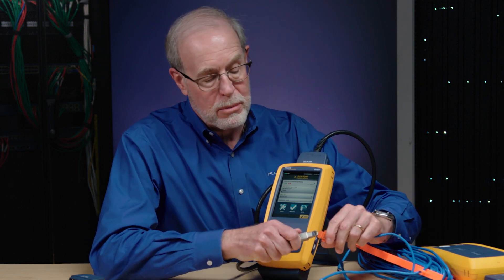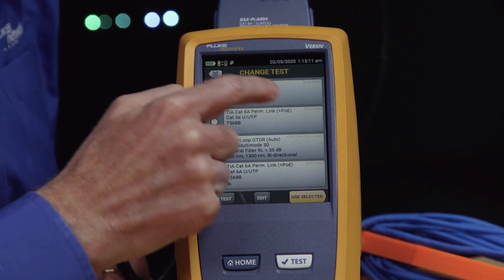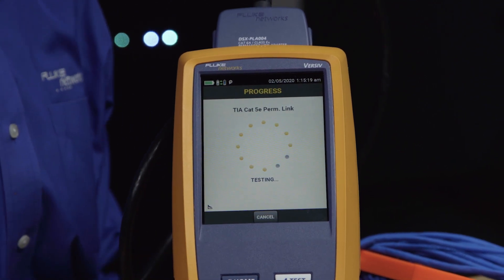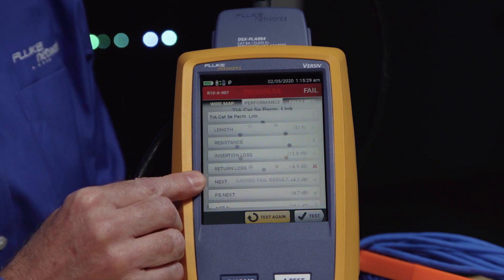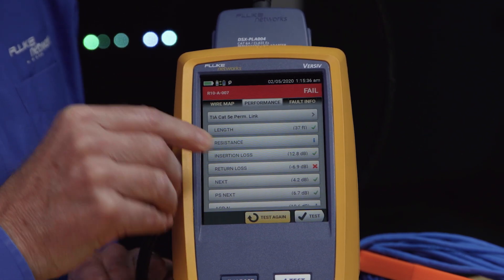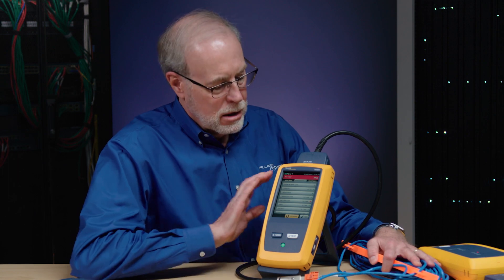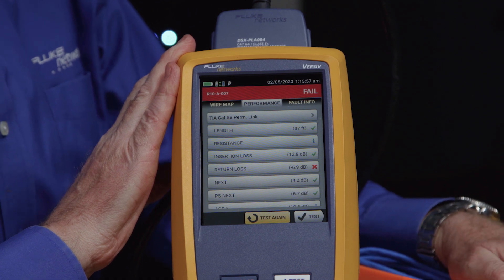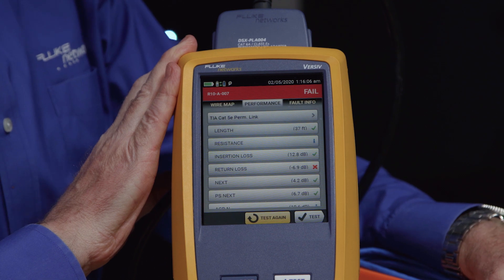Verification, Qualification and Certification Cable Testing by Fluke Networks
Not sure which cable tester you need?  This video demonstrates and compares the three major categories of cable testers.